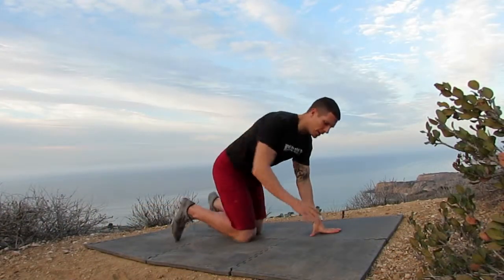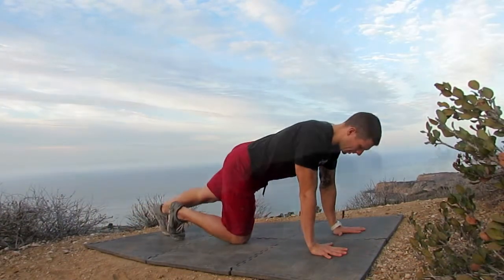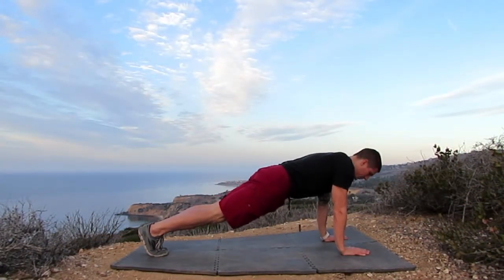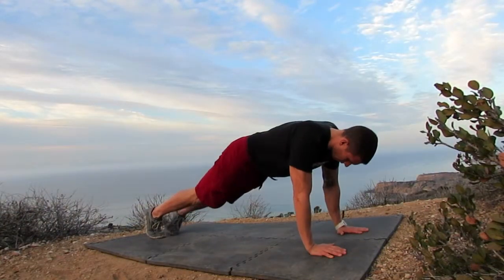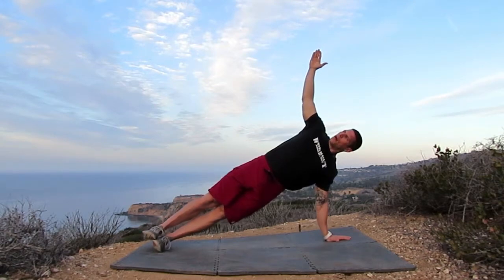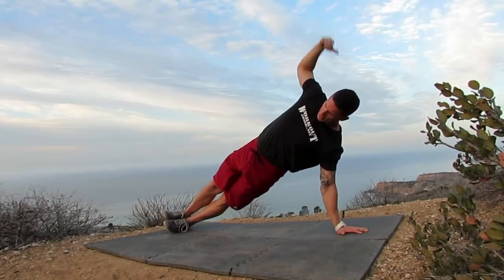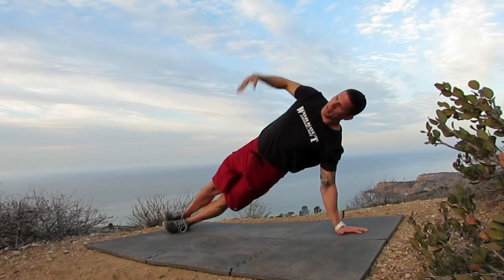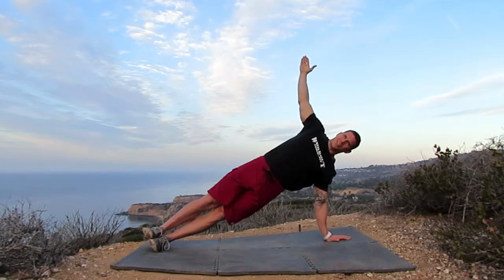Side Plank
Isometric oblique exercise.